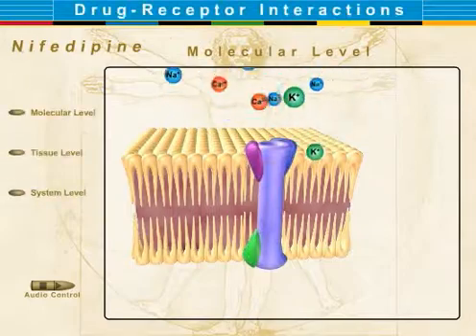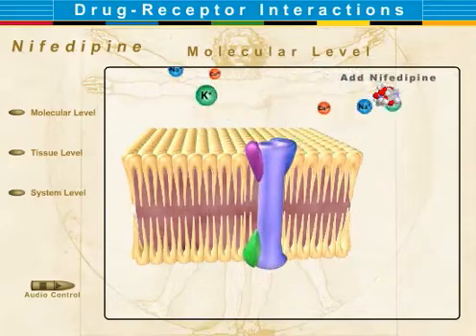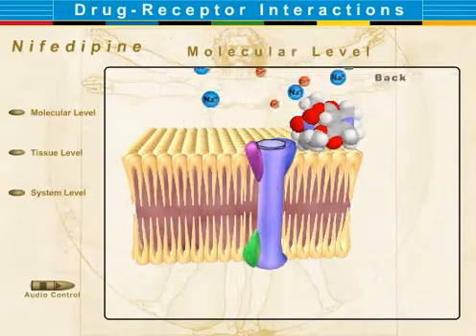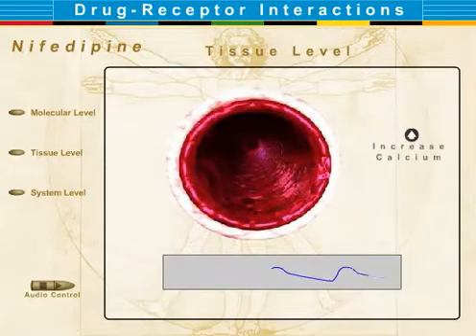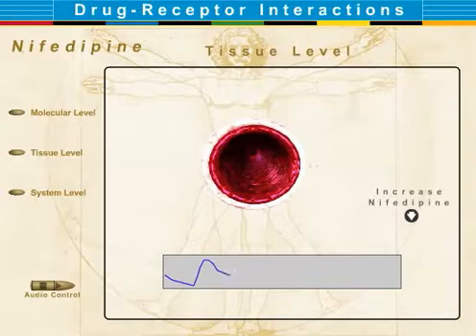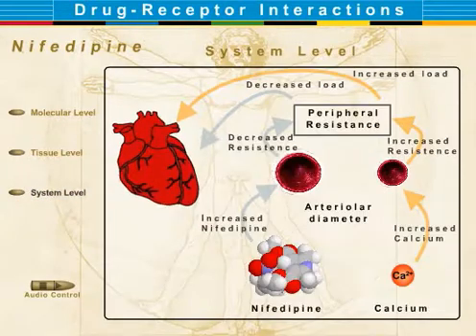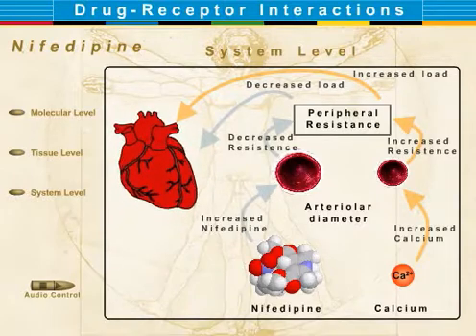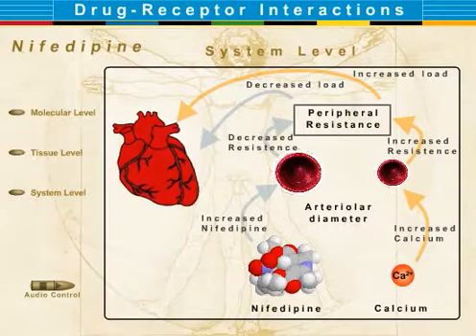Pharmacology Video: Nifedipine